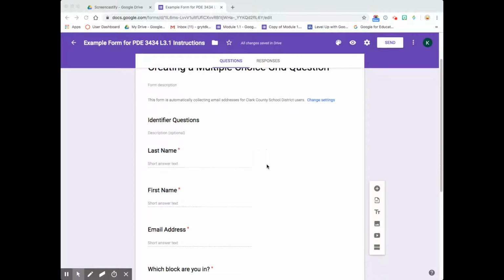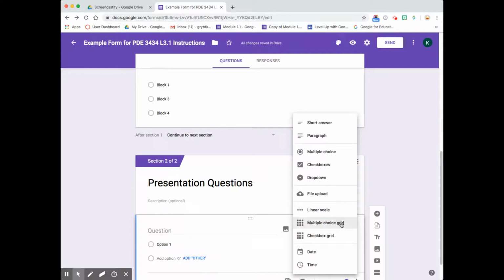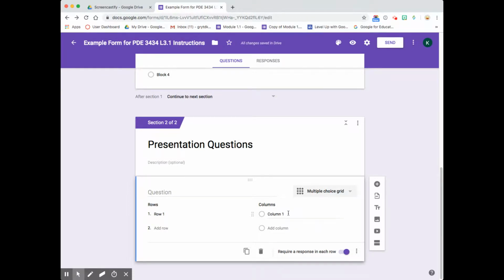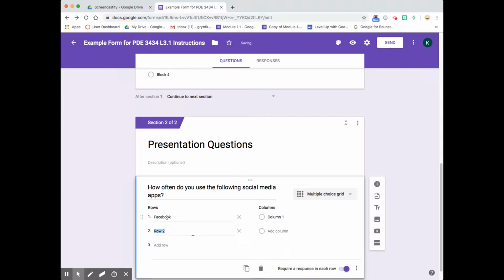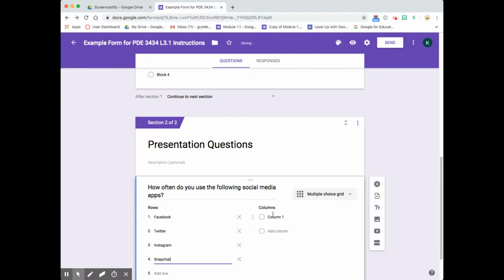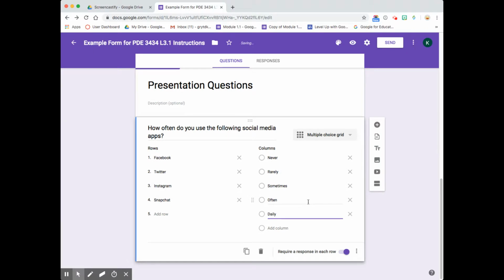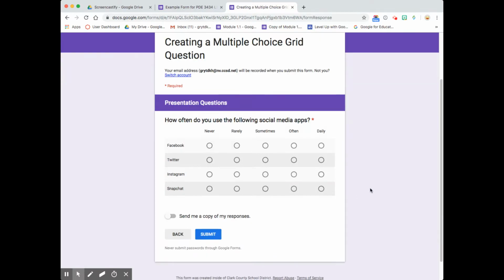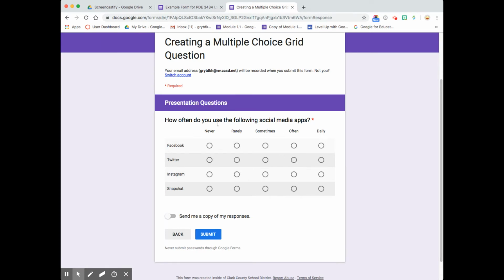Multiple Choice Grid Question Tutorial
This video demonstrates the use of a Multiple Choice grid question.